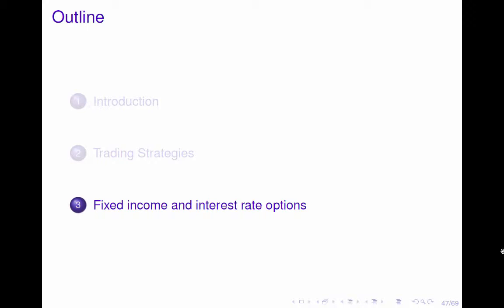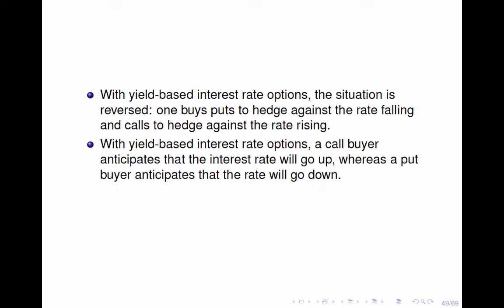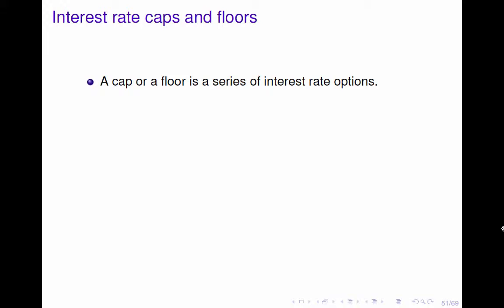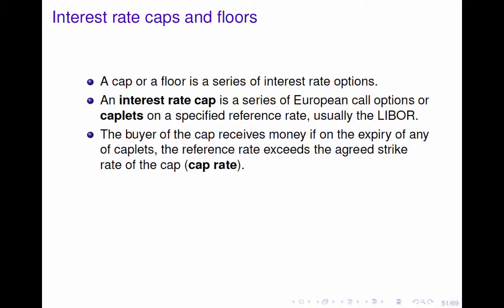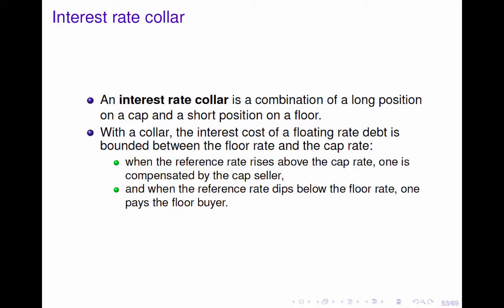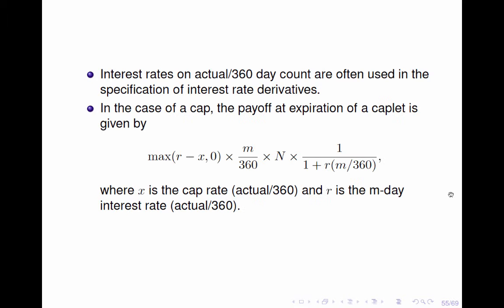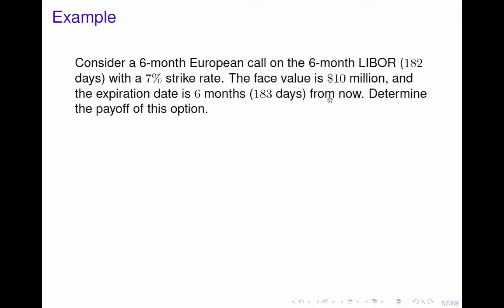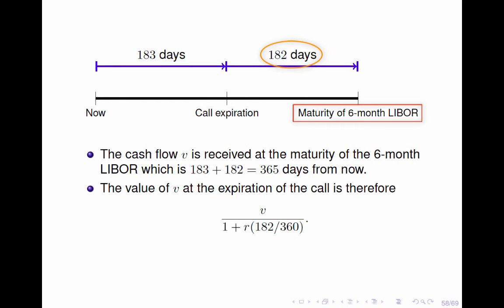Chapter5_4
Options on T-bill; interest rate caps and floors